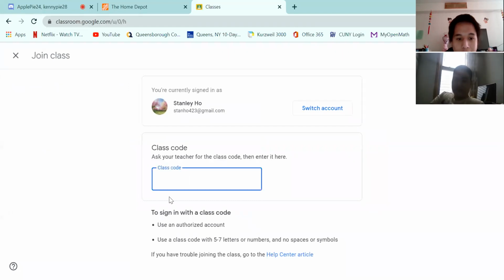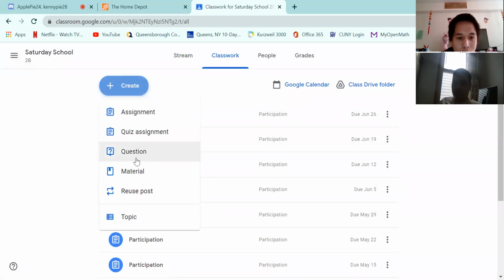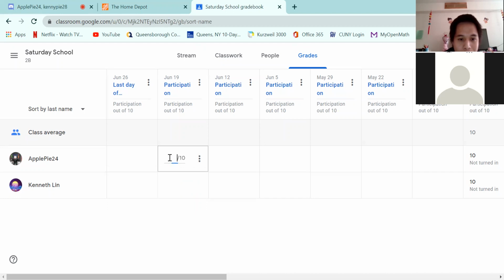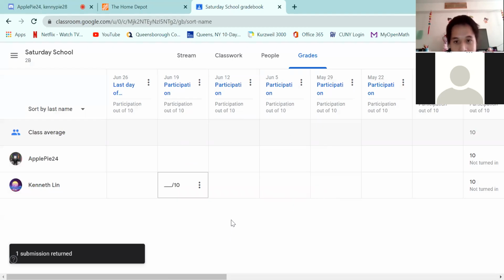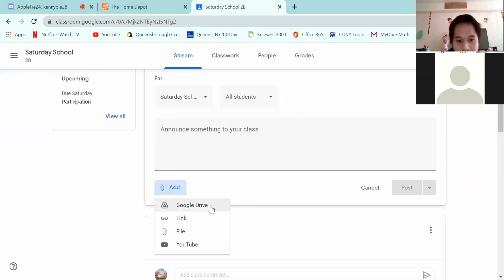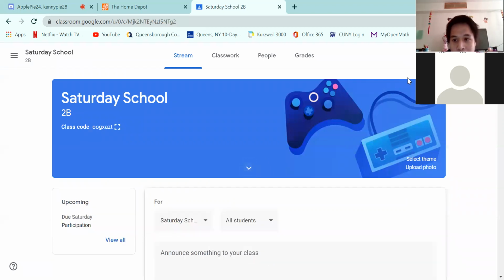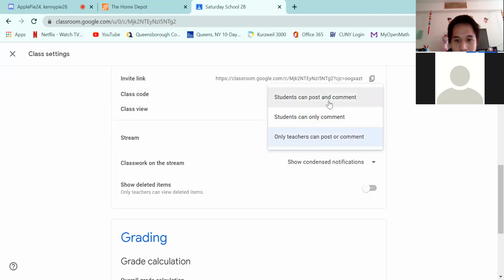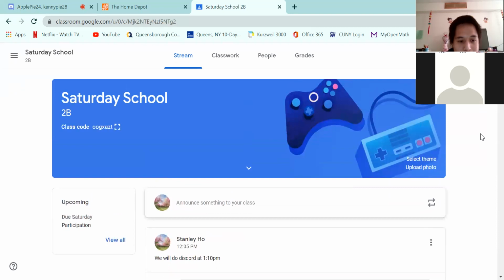How to use Google Classroom Vlog